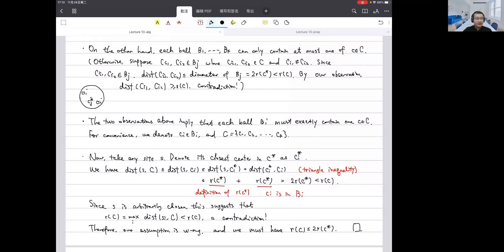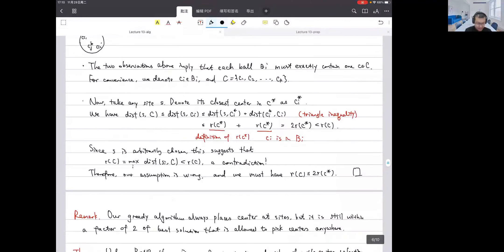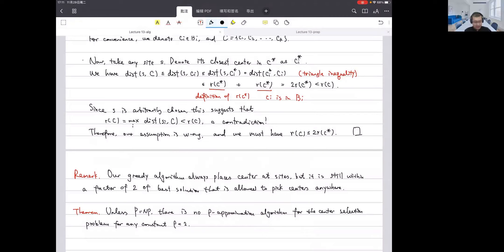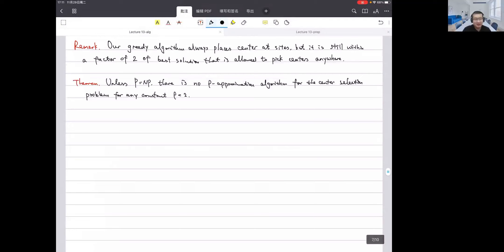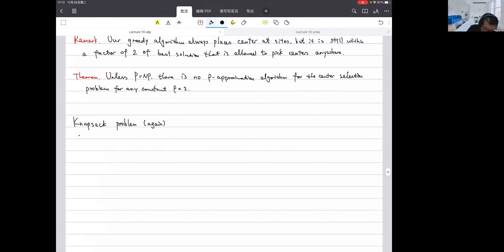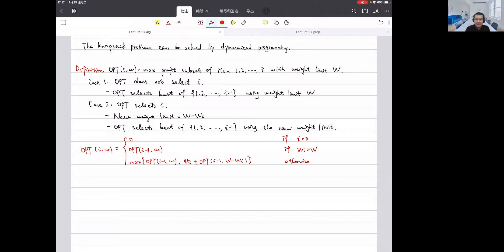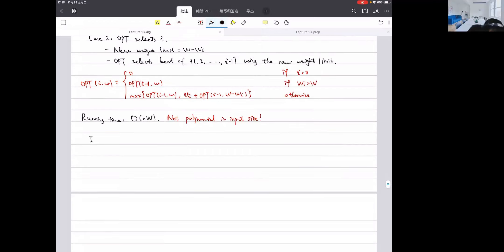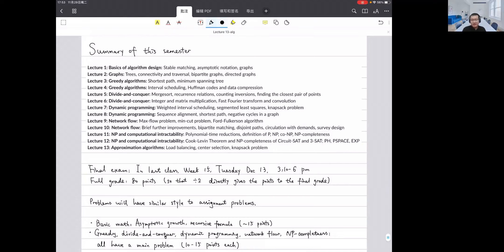Lecture 13: Approximation algorithms (3)